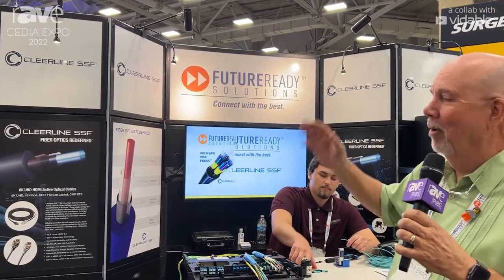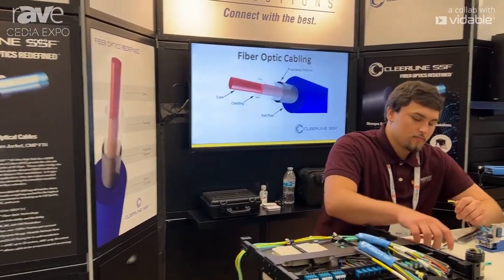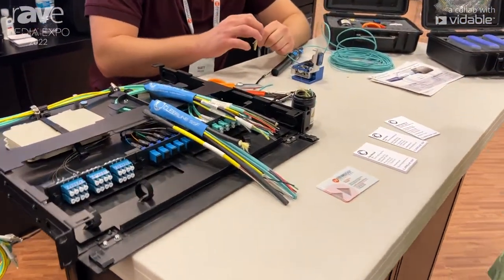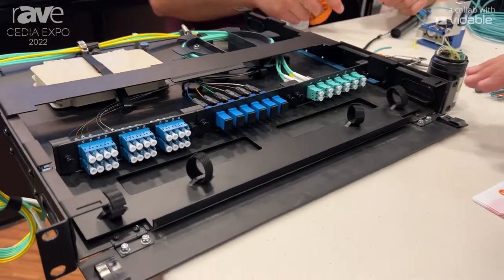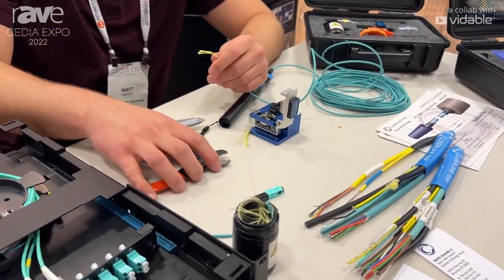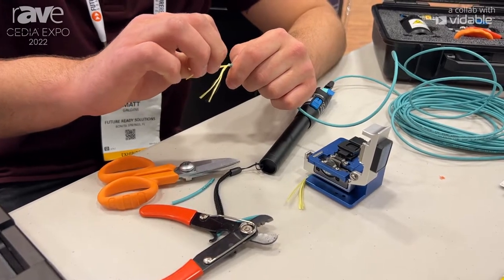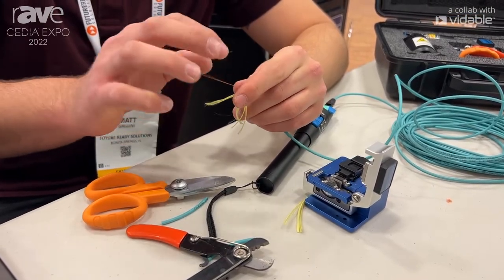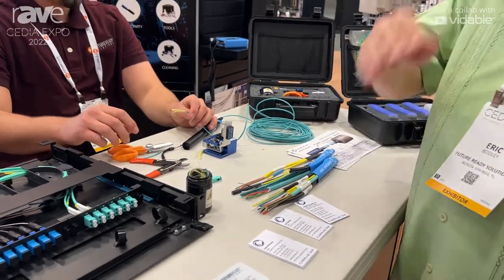CEDIA Expo 22: Future Ready Solutions Shows Clearline Polymer-Coated Fiber with Easy Termination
CEDIA Expo 22: Future Ready Solutions Shows Clearline Polymer-Coated Fiber with Fast, Easy Termination